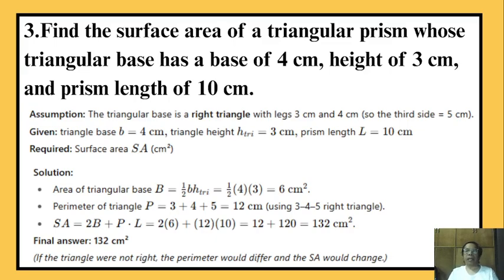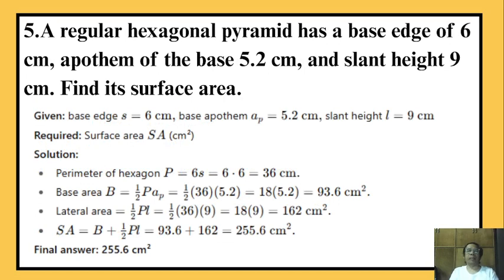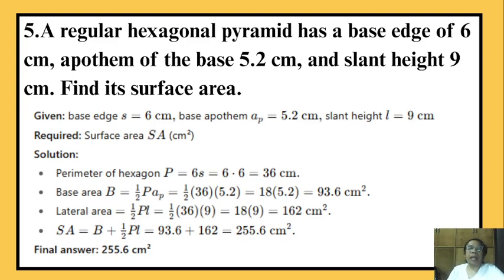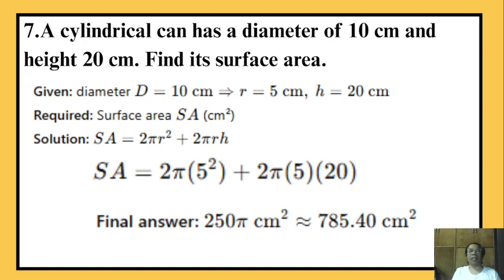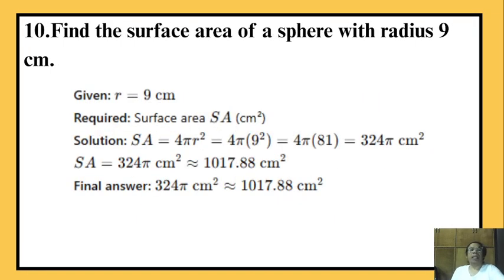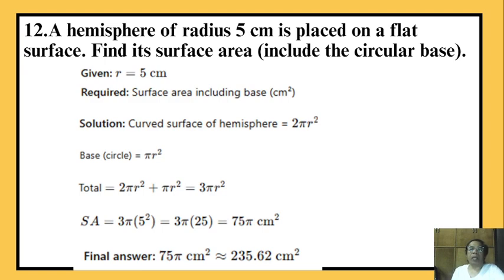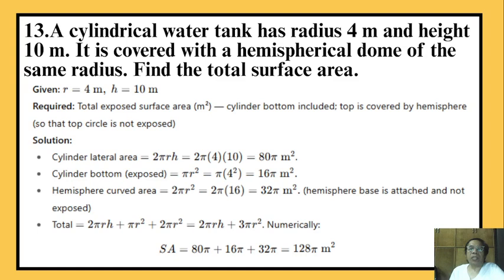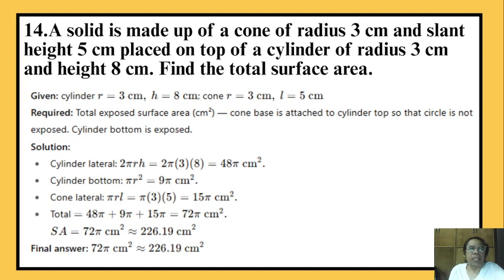L3 P2 Surface Area of 3D Objects and Their Combi| GRADE 11 SHS | GEN MATH | Q2 MEASURE & GEO (MG)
This lesson builds upon the foundational concepts of calculating the surface area of three-dimensional (3D) objects by focusing on more complex figures formed through the combination of multiple solids. Learners will explore how to analyze composite shapes such as cylinders with cones, prisms with pyramids, and spheres with other solids. Through guided examples and problem-solving activities, students will learn to break down complex figures into simpler components, apply surface area formulas accurately, and integrate results to find the total surface area.

By the end of this lesson, learners will strengthen their spatial reasoning and measurement skills, preparing them to apply surface area calculations in practical scenarios, including design, construction, packaging, and real-world problem-solving contexts.